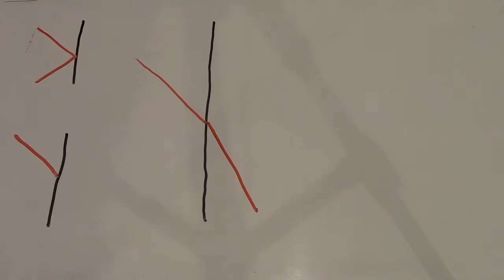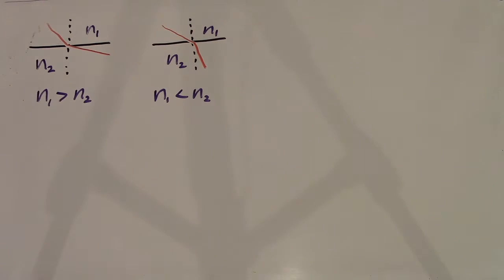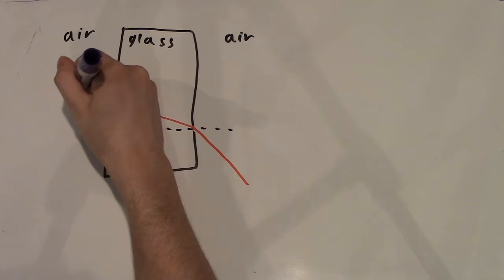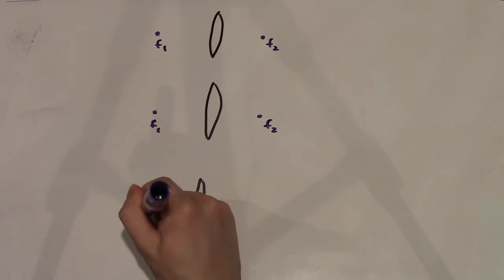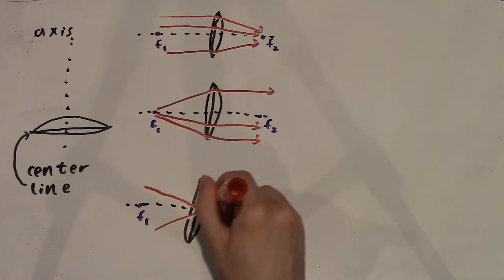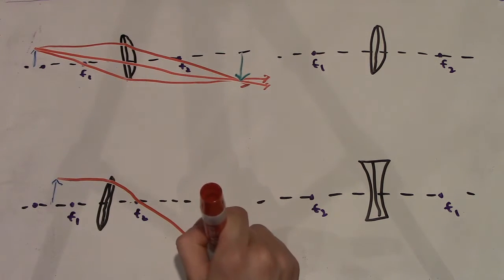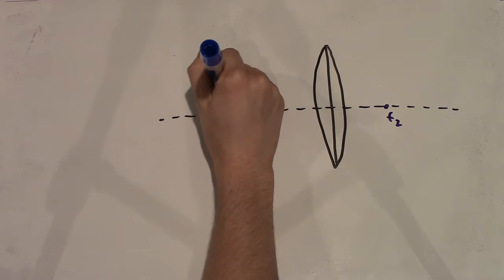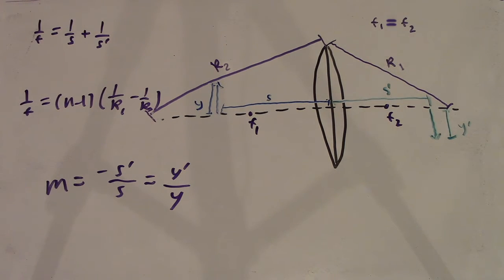Refraction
Today I explain refraction and its relation to lenses.